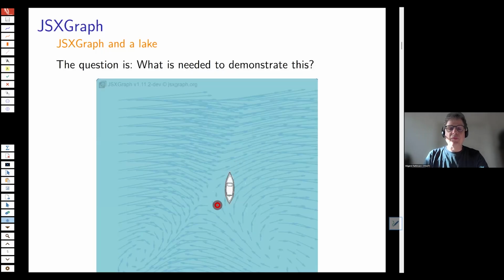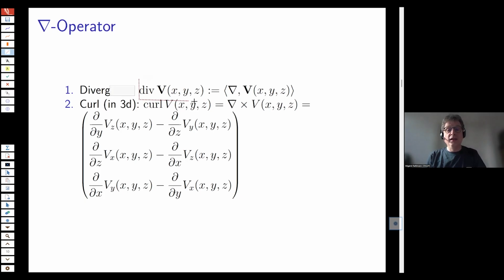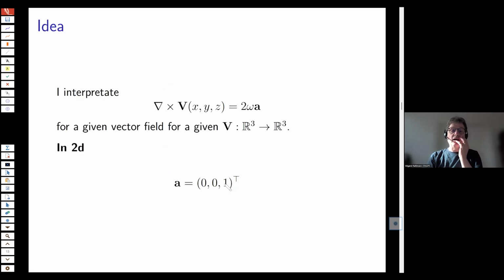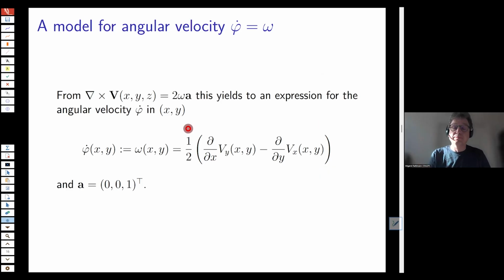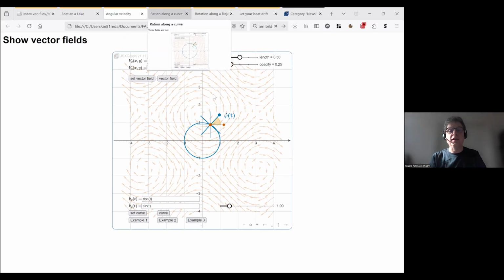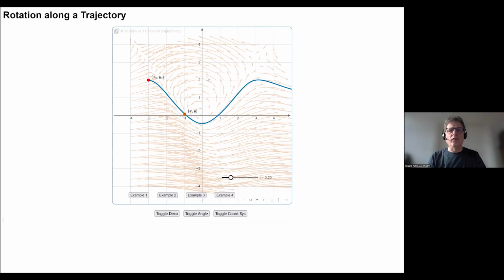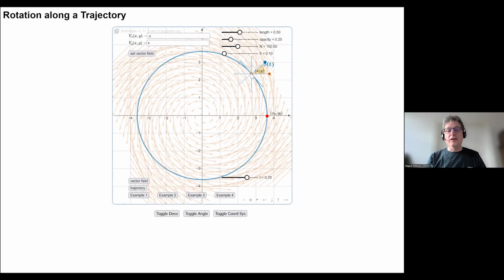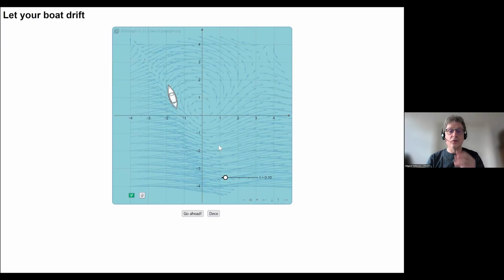How a Boat Rotates in a River: Visualizing Rotation in Flow Fields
Wigand Rathmann
October 7 – 9, 2025
6. International JSXGraph Conference